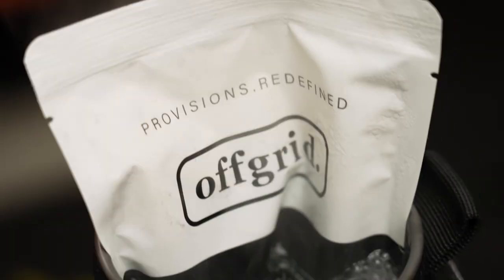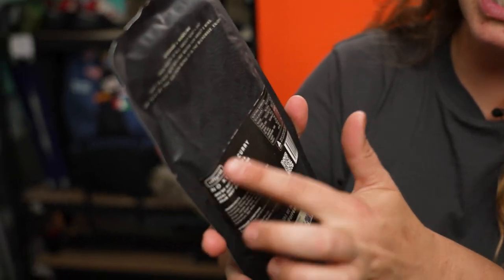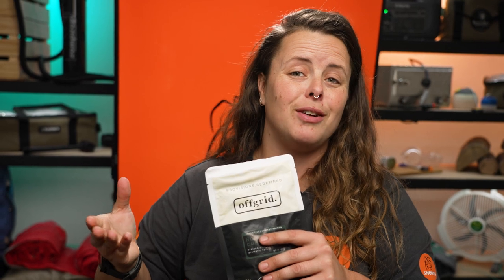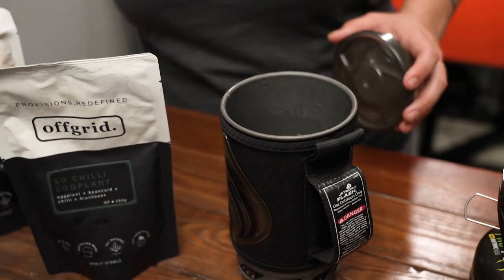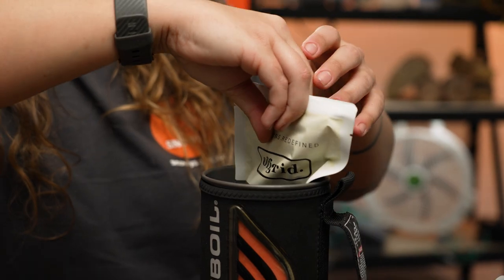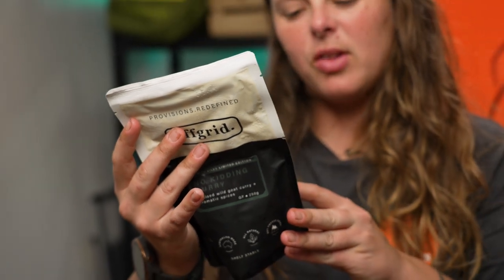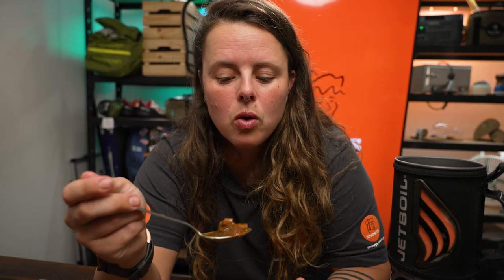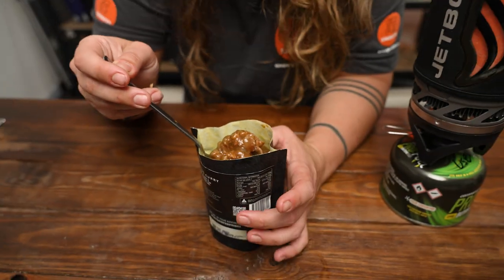Offgrid No Kidding Goat Curry 250g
You’ve goat to be kidding us? The No Kidding Curry by Offgrid delivers a bolstering, kick-butt bowl at base camp.

All-natural, Aussie-made, and designed to heat and eat for simple, alfresco-style sustenance – this curry champions wild goat and brings it home with a tangy tomato, ginger zing, and a smack of spice. Be you crouched at the campfire or behind the kitchen bench – simply drop into a Billy (goat) of boiling water for five minutes, or tear at the top and microwave.

Wild goat and convenient camp cooking butt heads to give you the ultimate getaway grub: the Offgrid No Kidding Curry.

00:00 - Intro
00:20 - Product overview and specs
00:44 - Packaging
02:00 - Heating and eating
05:23 - Summary